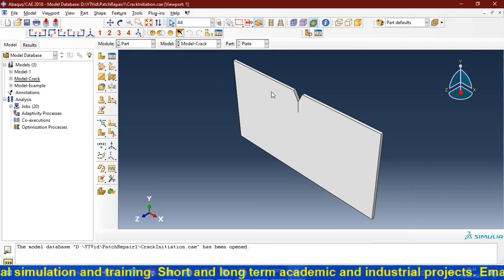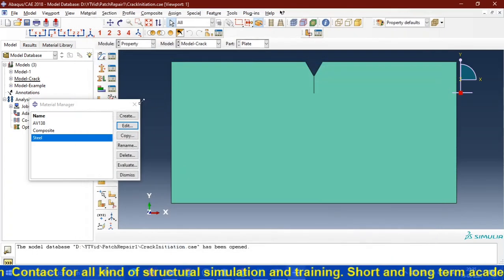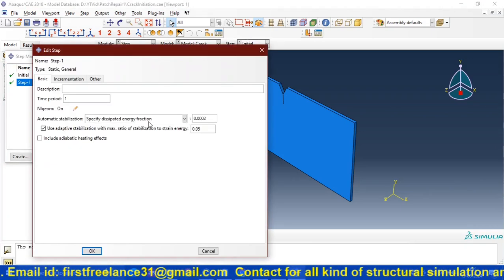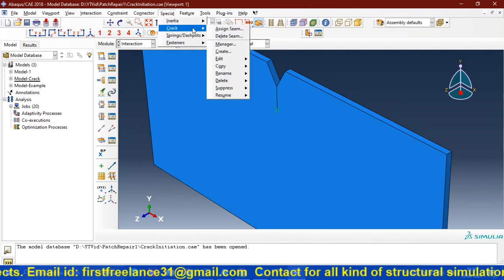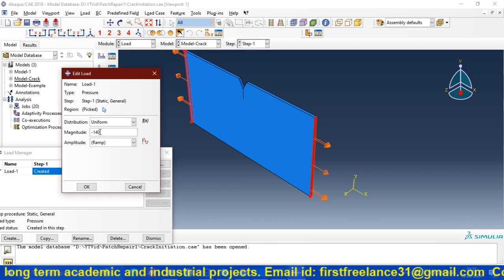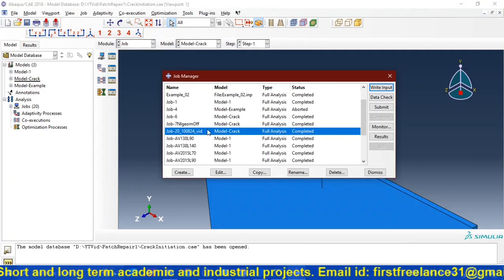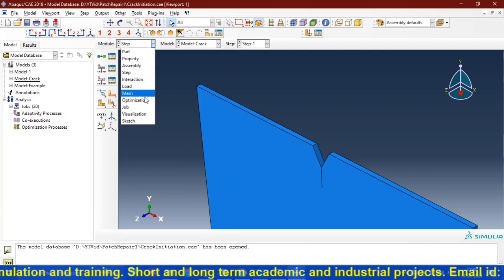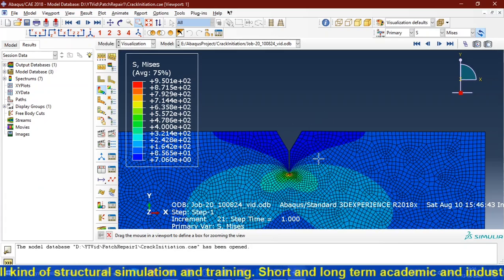Simulating Crack Propagation In Steel using Abaqus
This video discuss how to model crack propagation in steel plate using Abaqus.